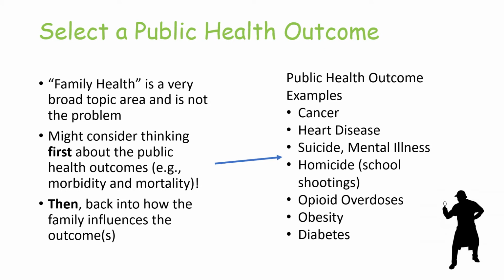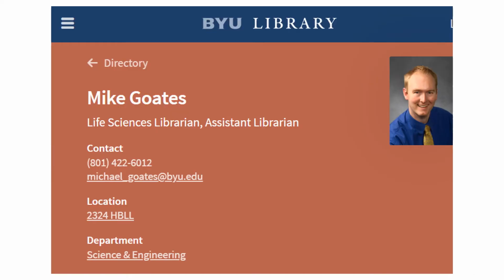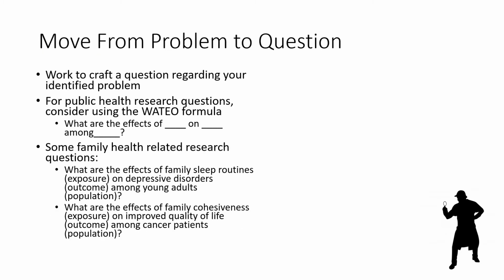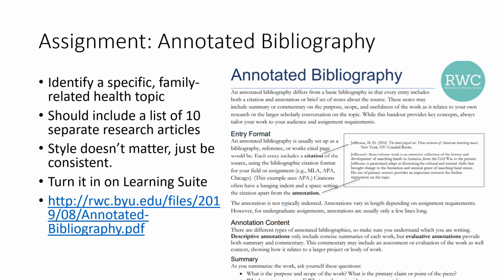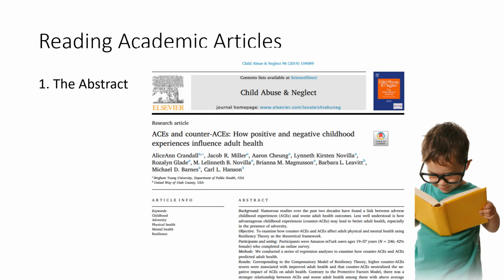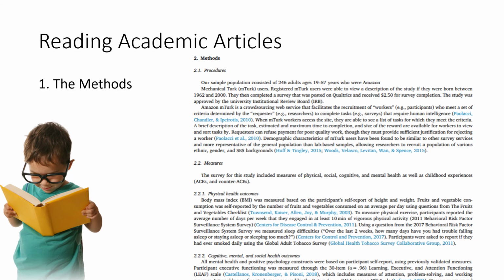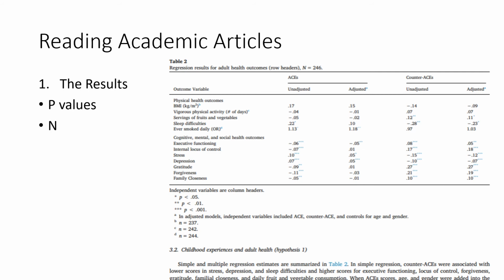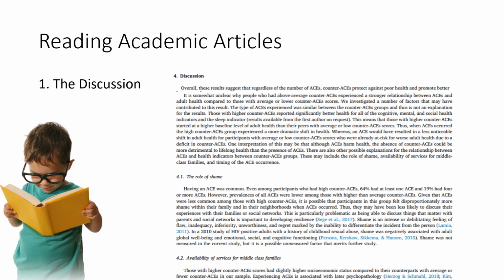Module 3 Intro to Developing Research Questions and Scientific Articles 2